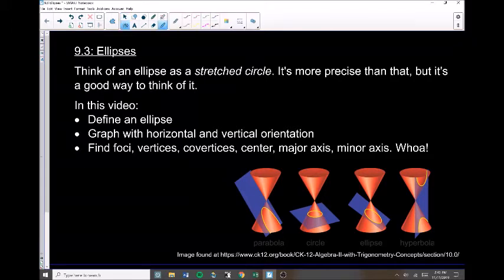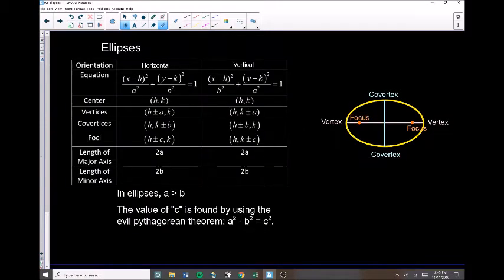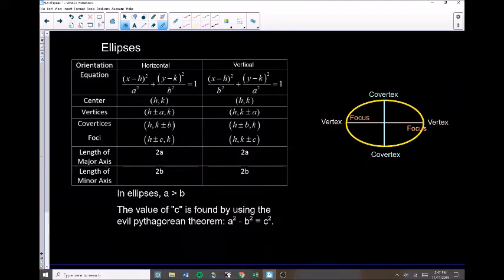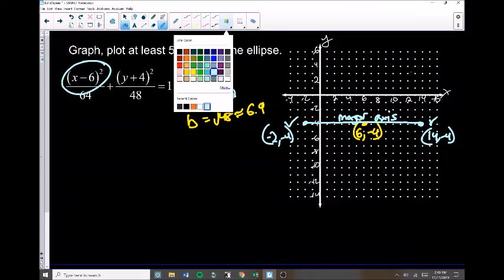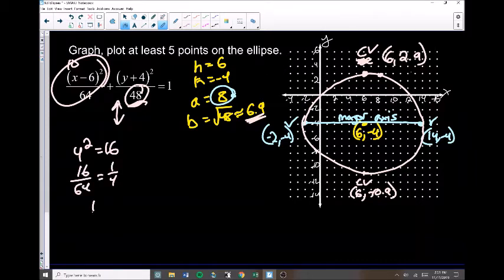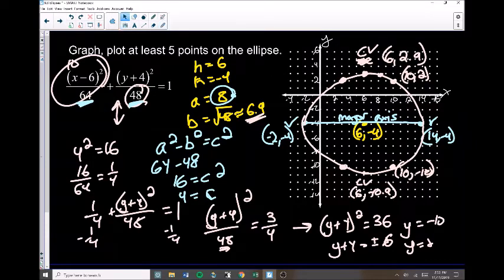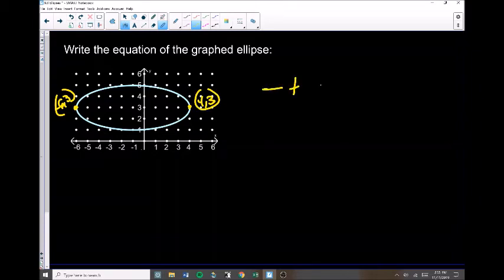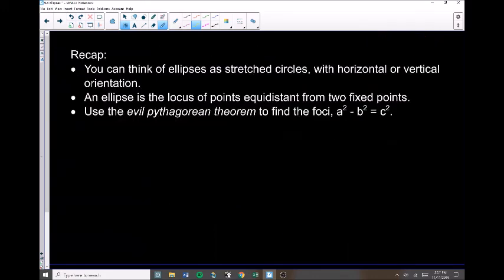How to Graph Ellipses - Measured Math Ch9.3 Algebra II/Trig